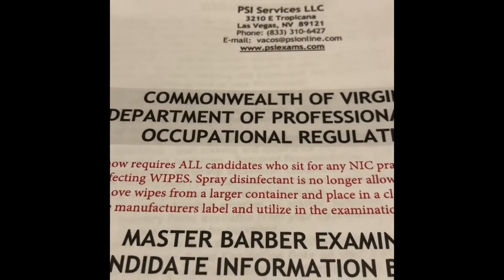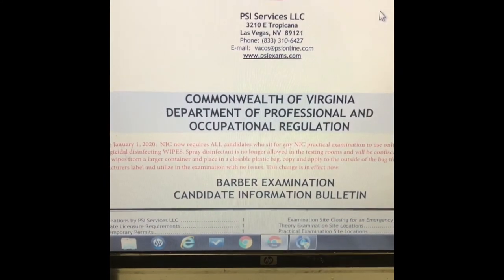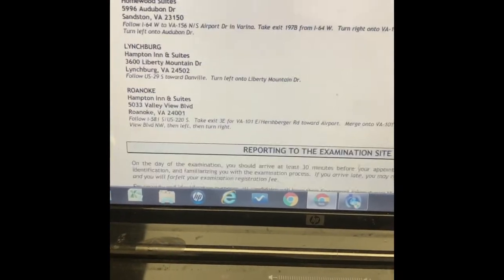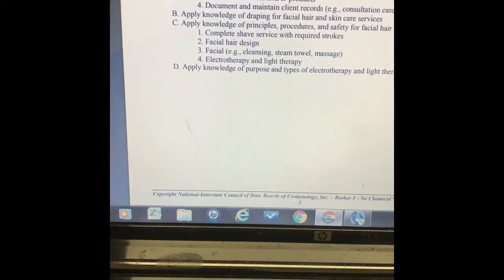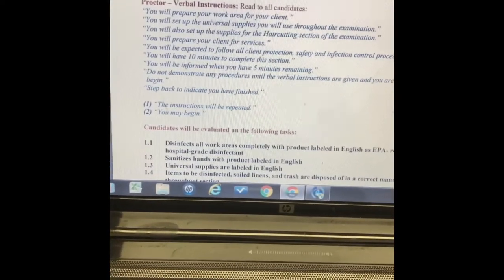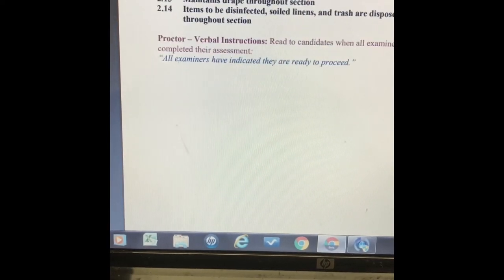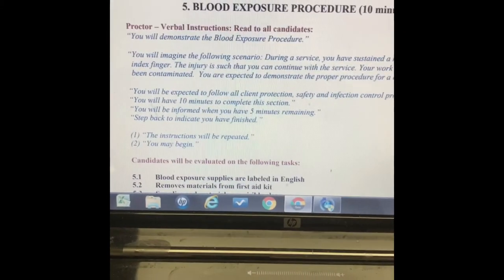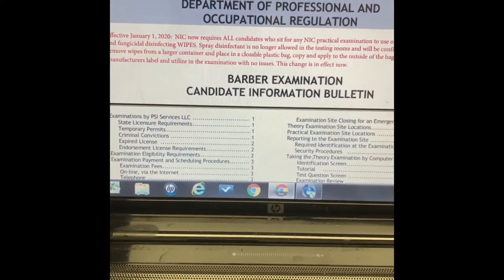2021 Barbering Practical Examination |State Board Review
2021 Barber State Board Exam review find information on barbers exam review,
**2021 Cosmetologist And Tattoo artist can use this to find candidate bulletin too. what you need to know!!     Help you find the candidate information bulletin.

0:00 INTRO
0:20 LOG ON TO SITE
1:10 CANDIDATE BULLETIN
1:30 DOWNLOAD INFORMATION
2:10 FIRST TIME CANDIDATES
3:00 THEORY EXAM
4:45 PRACTICAL EXAM
5:45 HAIRCUT
6:40 SHAVING
7:55 BLOOD EXPOSURE